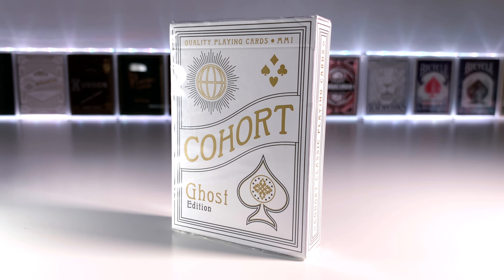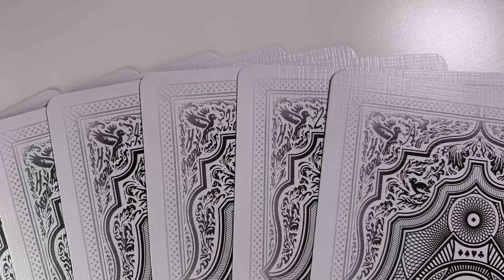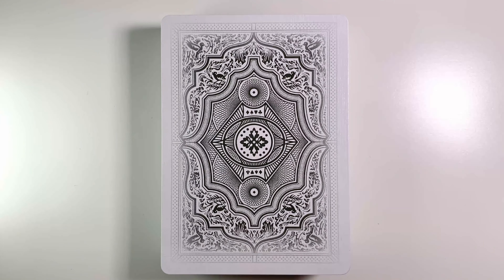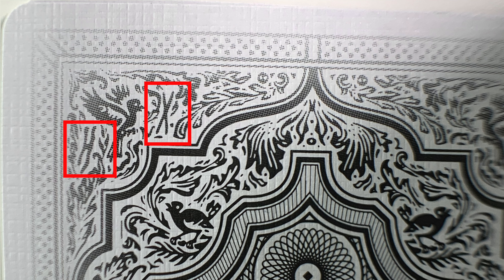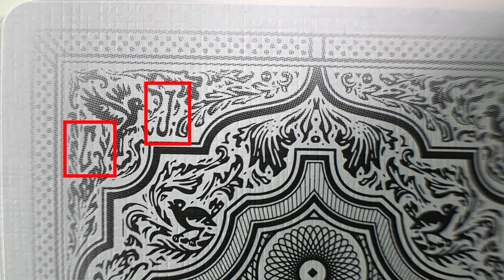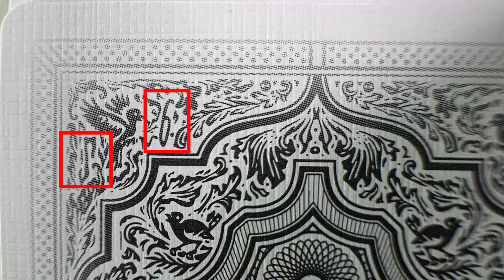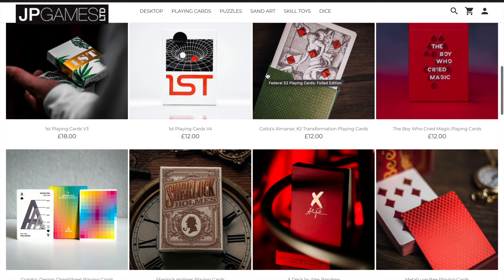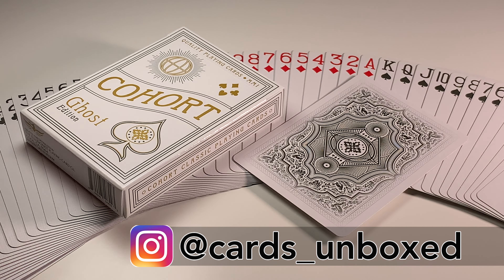Cards Unboxed Marked Deck Explanation - Cohorts Ghost Edition - Ellusionist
This video reveals the full visual marking system on the Cohorts Ghost edition deck.  The full deck is reviewed and unboxed at this link:

Let me know what you think of this marking system? Do you prefer visual or coded marking systems?

This deck was kindly provided by JP Games. This deck and other high quality playing cards can be found

Background Music is original and created for this channel.